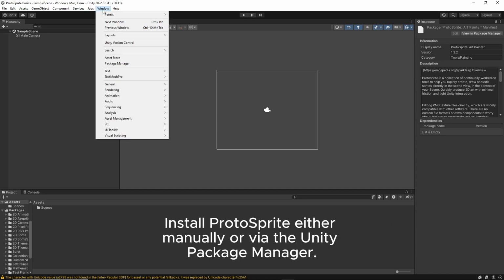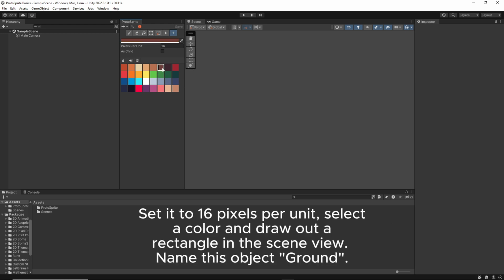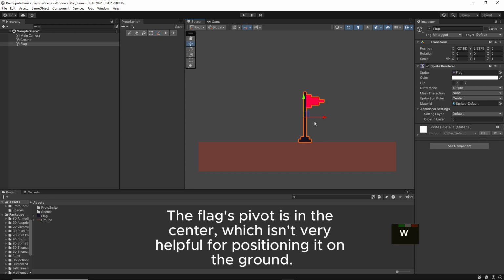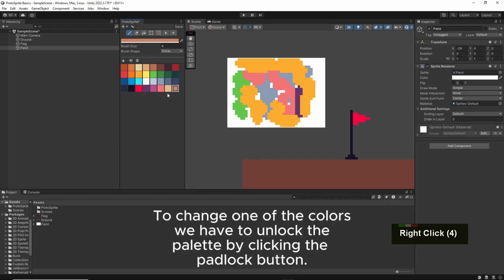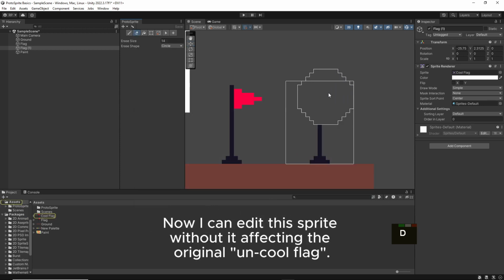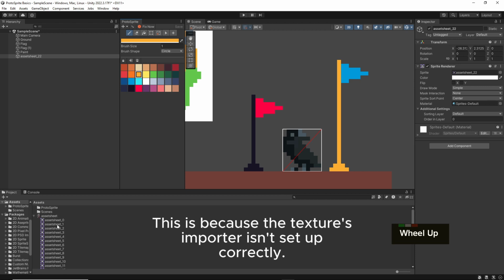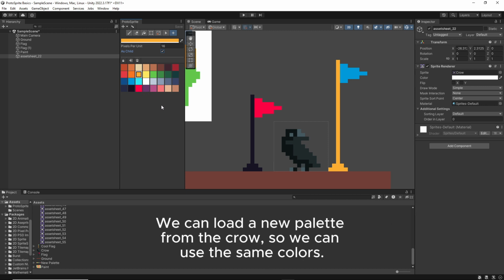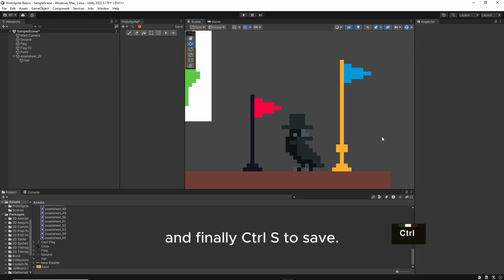Make 2D game art in seconds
Please note the ProtoSprite version demonstrated in this video is 1.2.3.

Chapters:
0:00 Installing
0:43 Pixel perfect grid
1:04 Creation tool
1:39 Erase and paint tools
2:27 Pivot tool
2:42 Navigation
3:05 Color palette
4:24 Sprite variants
4:58 Resize and select tools
5:53 Personalising downloaded sprites
7:04 Creating child sprites
7:57 Isolation mode
8:35 Outro